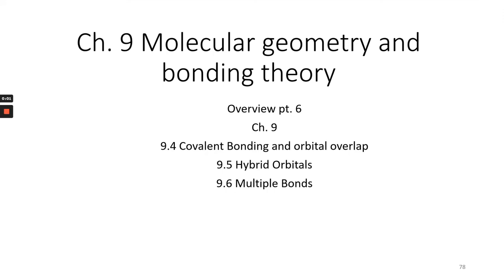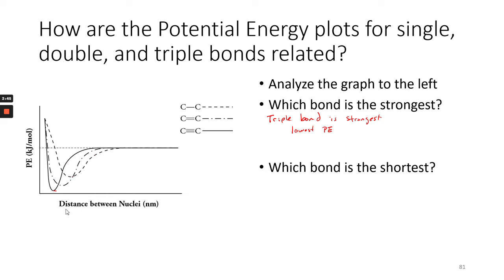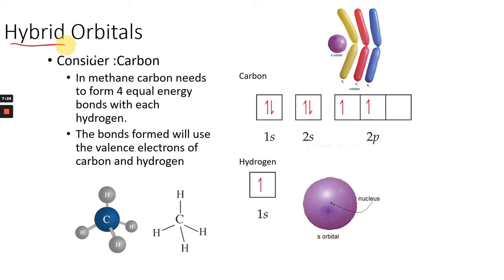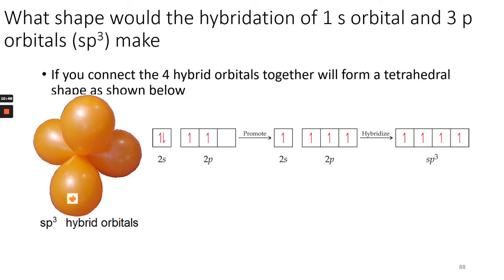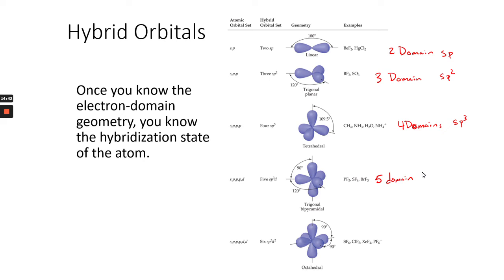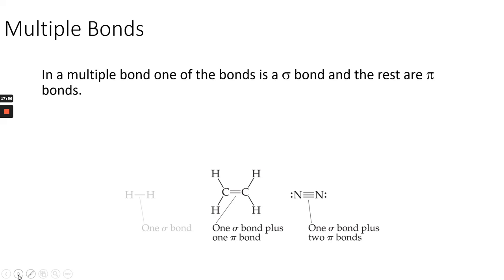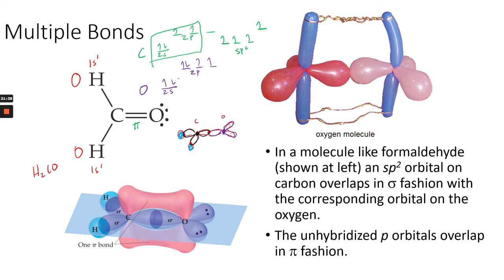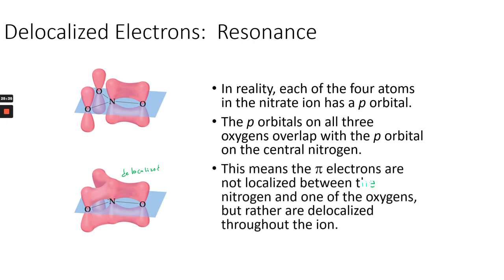Ch 8 & 9 Overview pt. 6 (9.4-9.6)